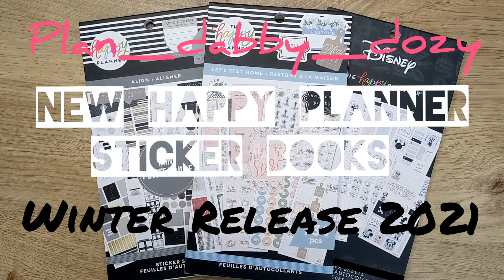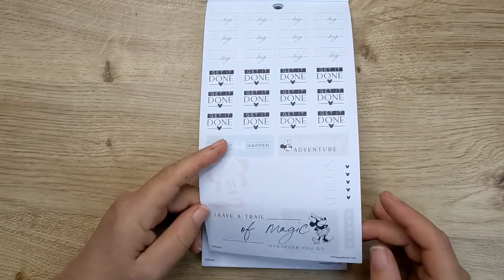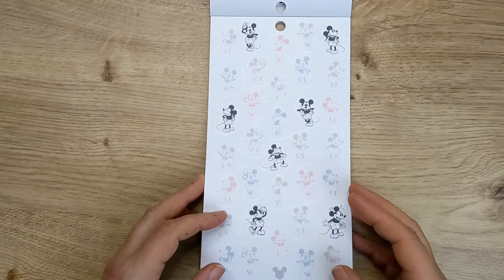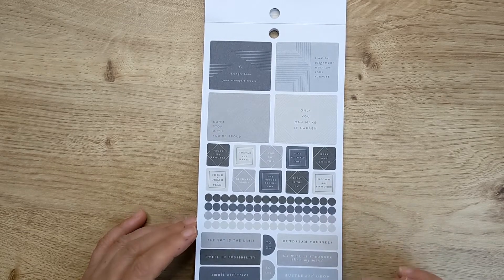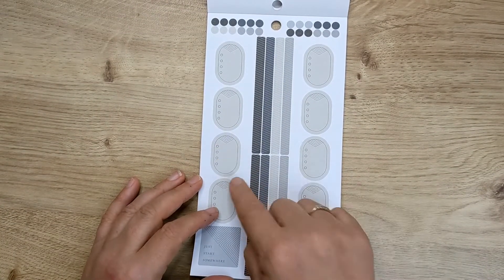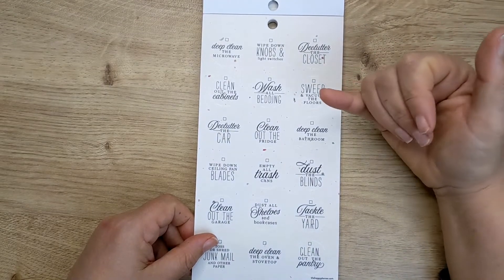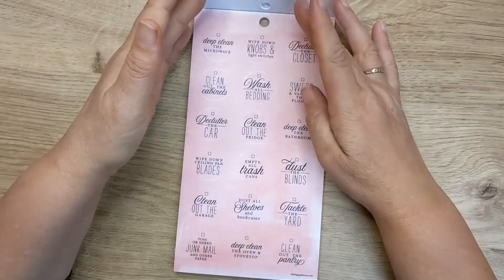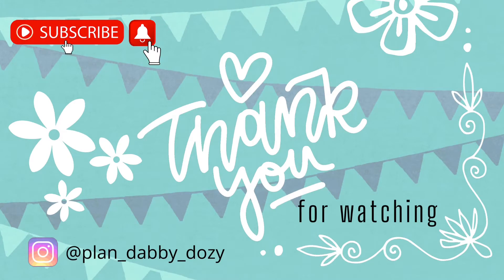New Happy Planner Sticker books/Winter Release 2021/ Disney/Align/Let's Stay Home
Watch me flip through 3 sticker books from the new Winter Release from the Happy Planner 2021. Align Sticker Book, Disney Sticker Book and Let's Stay Home sticker book.

PRODUCTS IN THIS VIDEO:
Value Pack Stickers - Align - Mini

Disney Modern Mickey Mouse and Minnie Mouse Value Pack Stickers - Mini